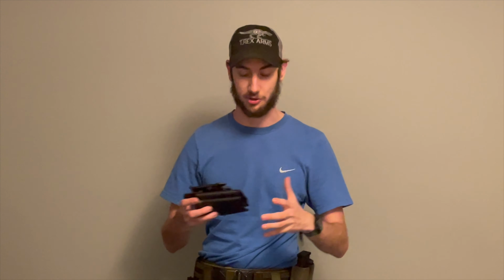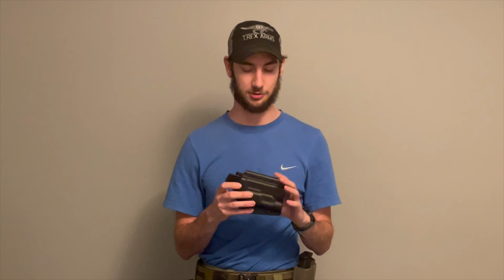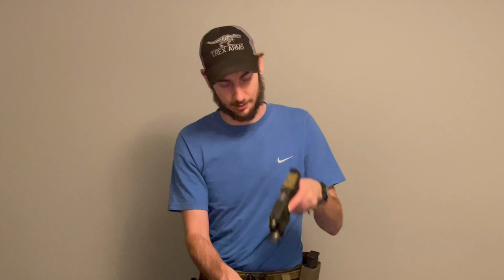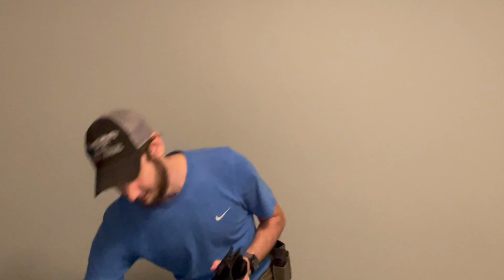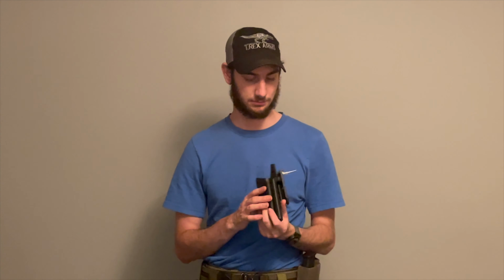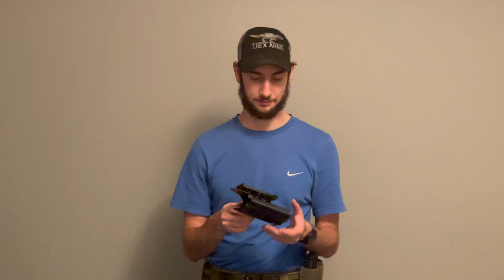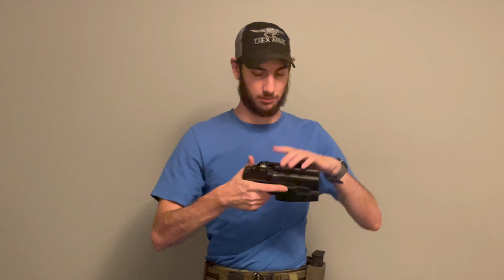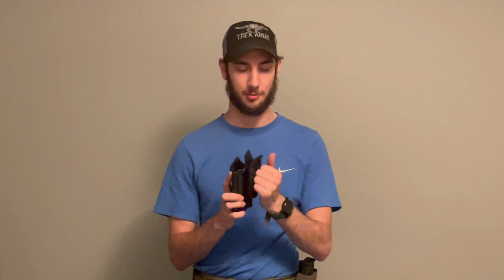T.REX Ragnarok Review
Today we talk about the pros and cons of the OWB (Outside the Waistband) holster created  and sold by T.Rex Arms. Along with some shooting clips from a recent range trip.